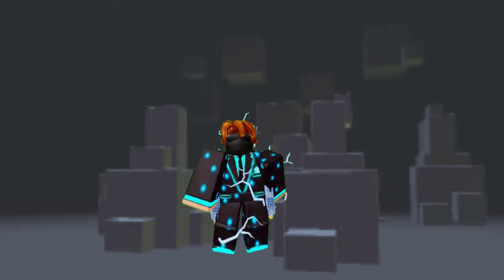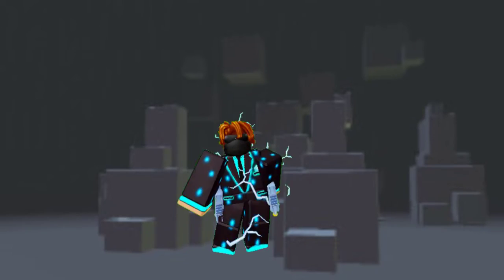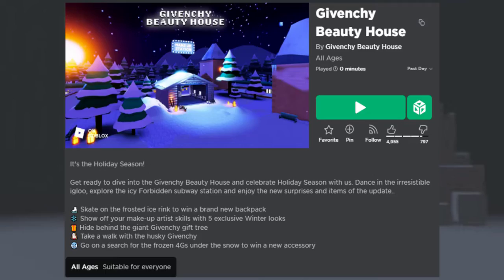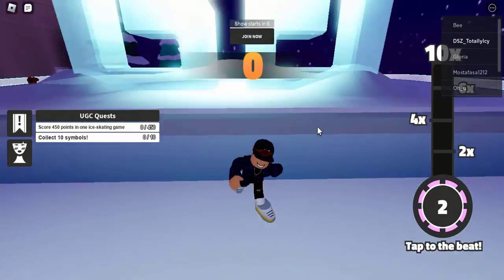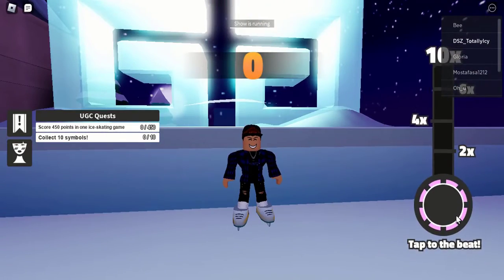OMG ROBLOX DOG PET!😳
Get these FREE ITEMS before theyre DELETED 😱🤩
cheap super super happy face
cheap korblox
cheap skotn
0 ROBUX OUTFIT IDEAS 🤩✨
0 Robux Outfit Ideas- 🤓💅✨ PART 5 👏
0 Robux Outfit Ideas- 😏😜💅 COMPILATION ✨
0 Robux Outfit Ideas 🤩✨
0 Robux Outfit Ideas 🥰🤩
Avatar challenge
Tiktok hack
NEW AND BEST 0 ROBUX OUTFIT IDEAS
Robux
Kids be like
Roblox meme

1

0

Download

Save